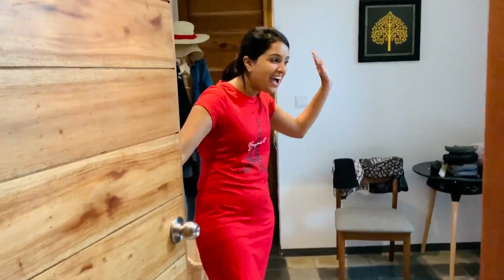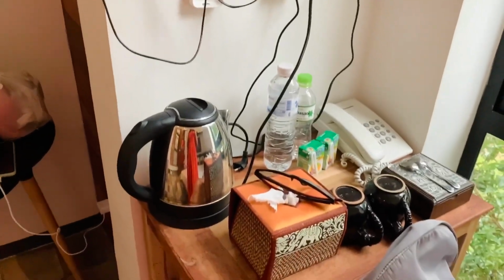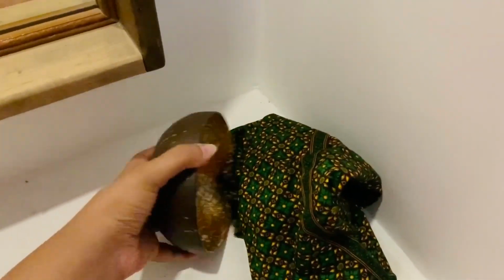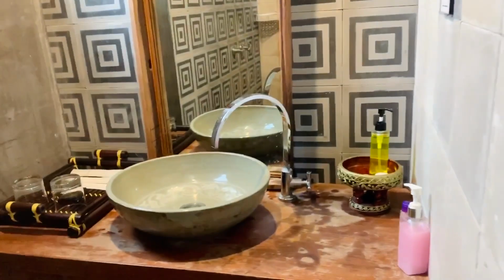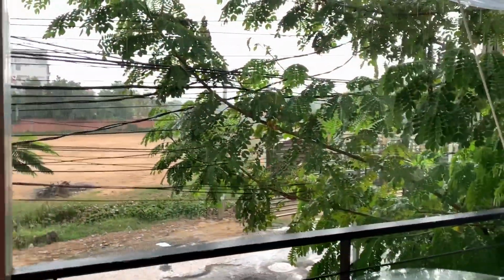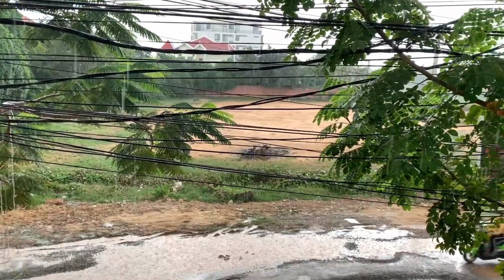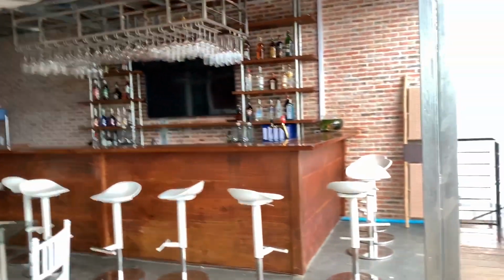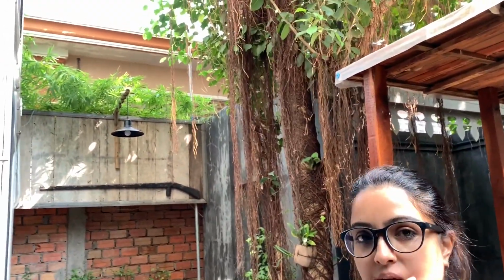Room Tour| Siem Reap| Travel life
This is a room tour of the hotel we stayed at - Thousand Four Boutique Hotel, Siem Reap.

It was budget friendly for budget travelers.